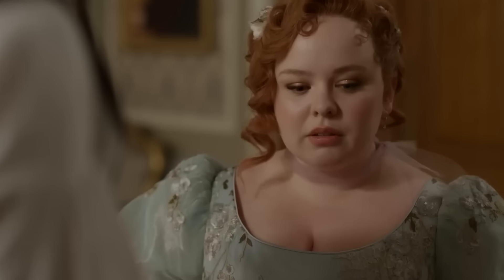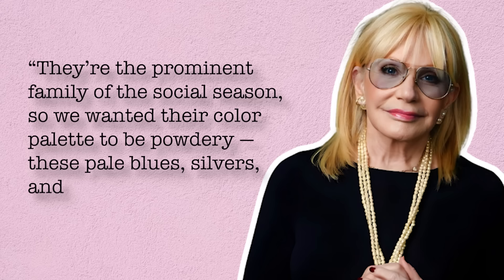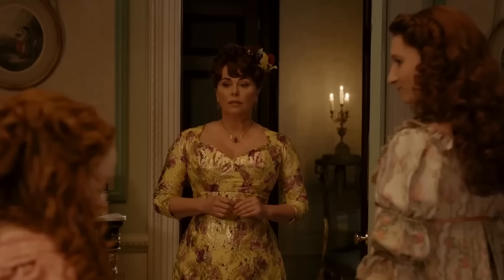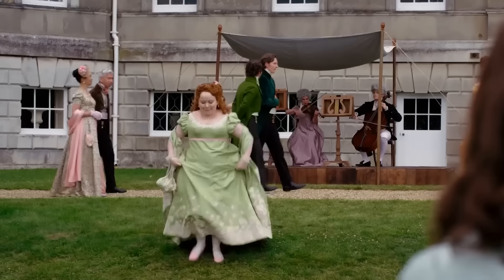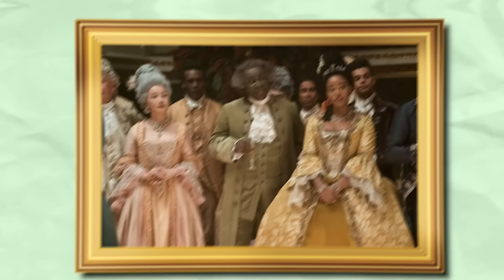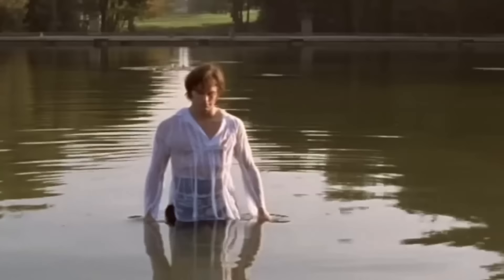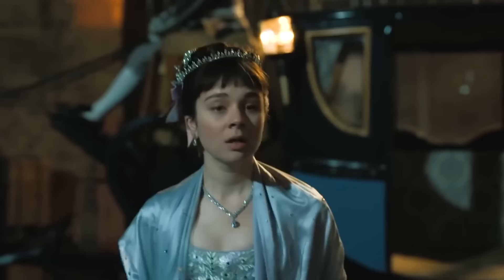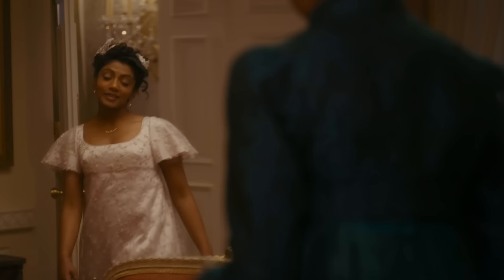What Different Dresses Mean In Bridgerton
Bridgeron season 3 must make haste! Until then, lets dissect the meaning behind the Bridgerton dresses and the hidden easter eggs in some of the dresses

Whether you're looking for netflix shows to binge watch or trying to stay updated with the latest tiktok stars, we got it covered. Tune in to see everything pop culture related!